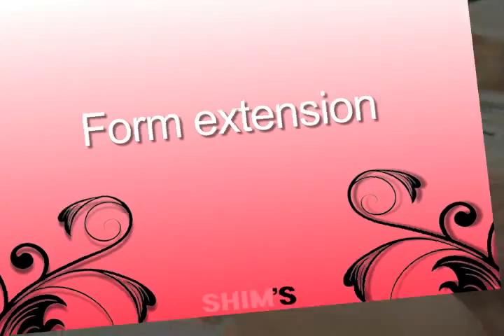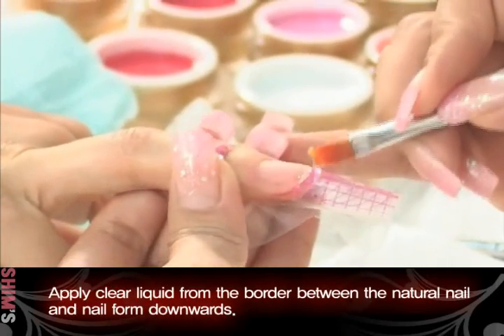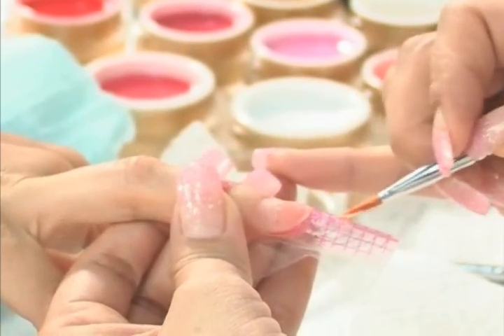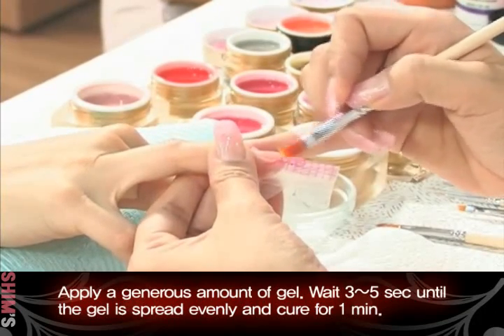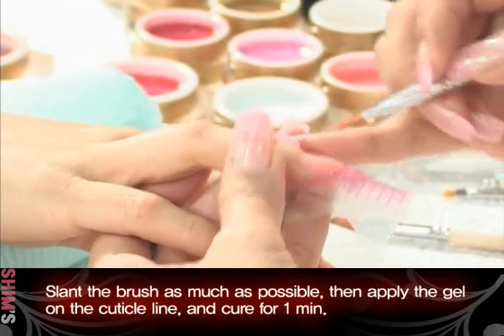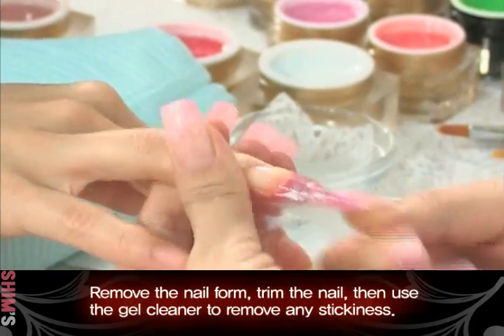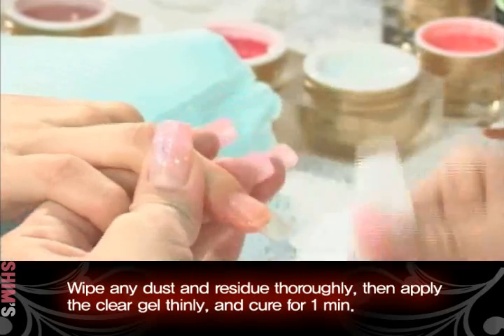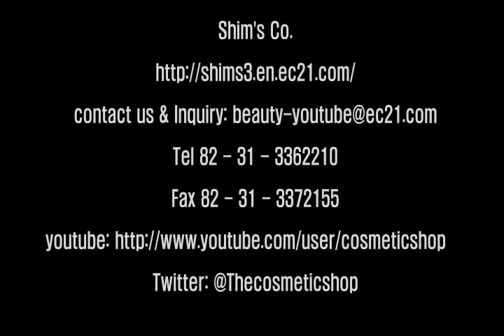Shims' Form extension Gel Nails Tutorial - Part 3 by korea cosmetics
This is a nail gel by Shims. They are a very simple and easy way of doing your nails. Watch and learn how to use it!